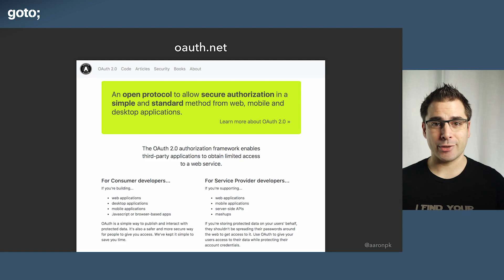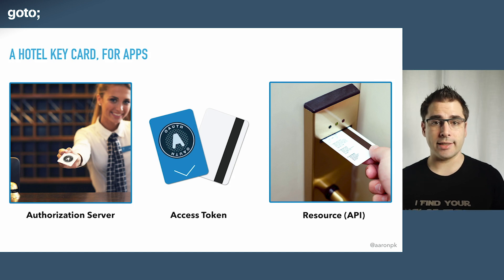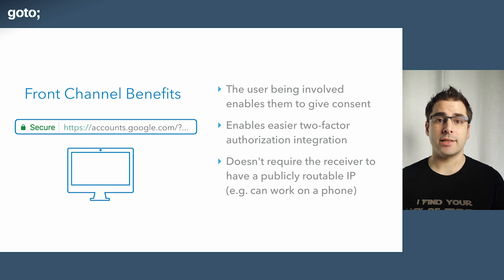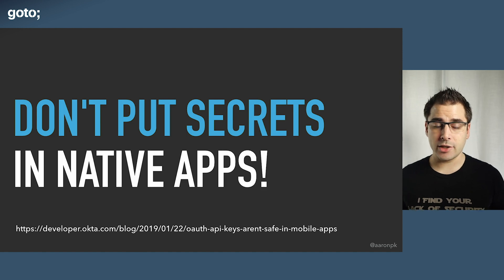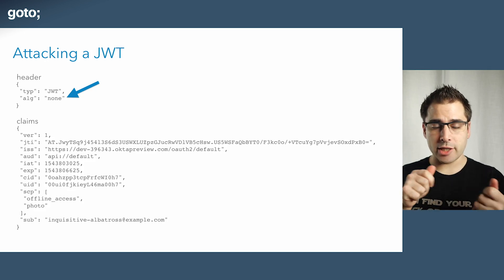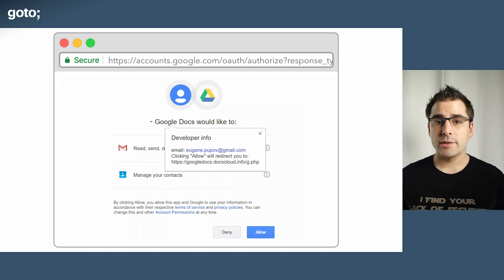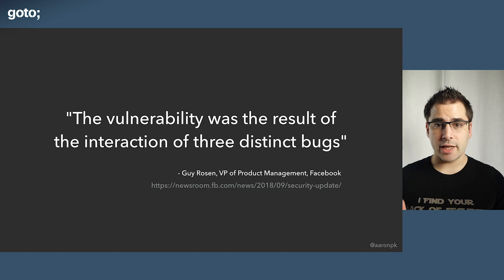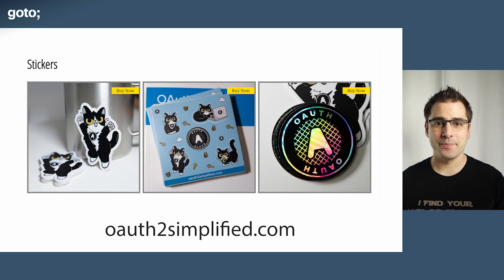How to Hack OAuth • Aaron Parecki • GOTO 2020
Aaron Parecki - Senior Security Architect at Okta @aaronpk

ABSTRACT
OAuth is the foundation of most of modern online security, used everywhere from signing in to mobile apps, to protecting your bank accounts. Despite its ubiquity, it is still often difficult to implement safely and securely, especially in today's landscape, which is dramatically different from the world of online security as it existed when OAuth was initially created.
This talk will explore several real-world OAuth hacks that affected major providers like Twitter, Facebook and Google. I'll share the details of how each specific attack happened, as well as [...]

TIMECODES
00:00 Intro
00:40 What is OAuth?
03:06 How does OAuth work?
05:52 The hacks
07:48 PKCE - Proof-Key for Code Exchange
09:18 JWT - JSON Web Token
11:34 Attack on Google OAuth
14:56 Attack on Facebook's access tokens
18:01 Outro

RECOMMENDED BOOKS
Wilson & Hingnikar • Demystifying OAuth 2.0, OpenID Connect, and SAML 2.0 •